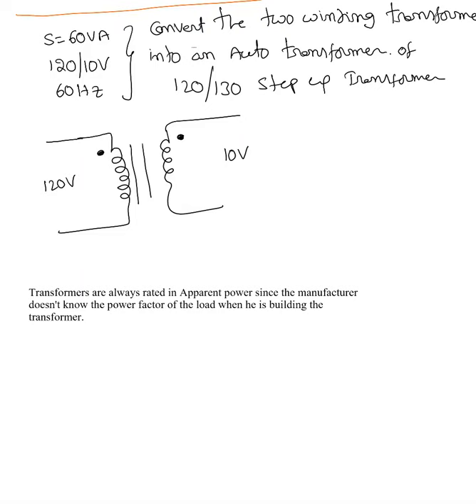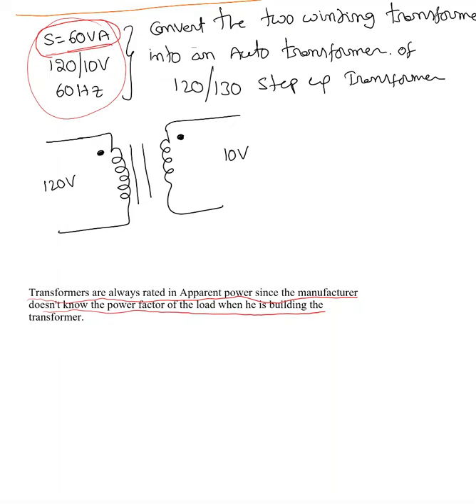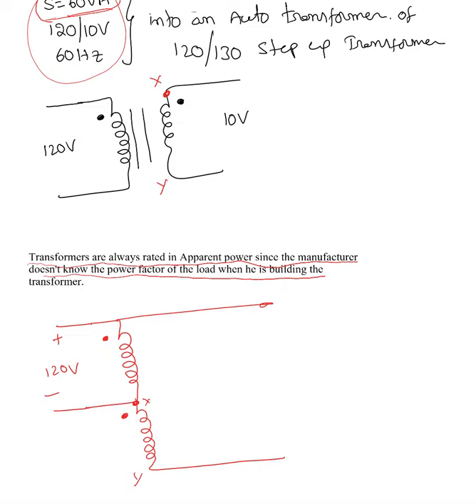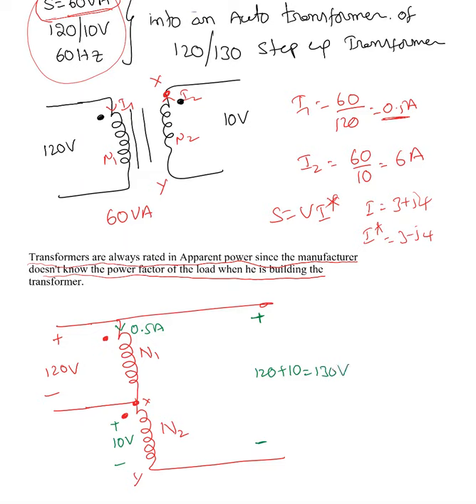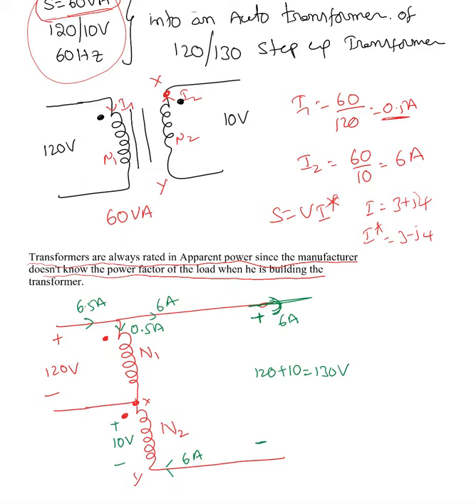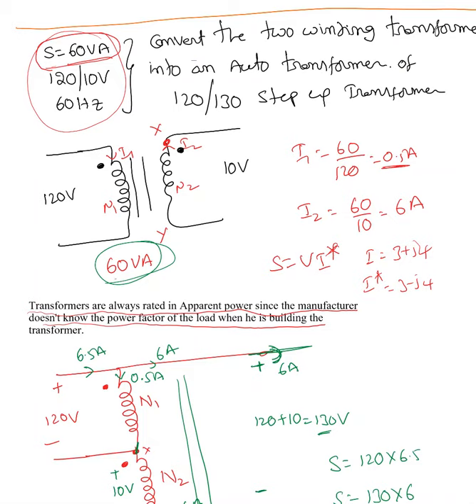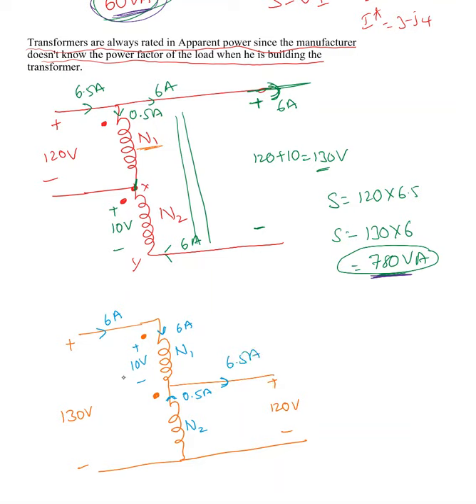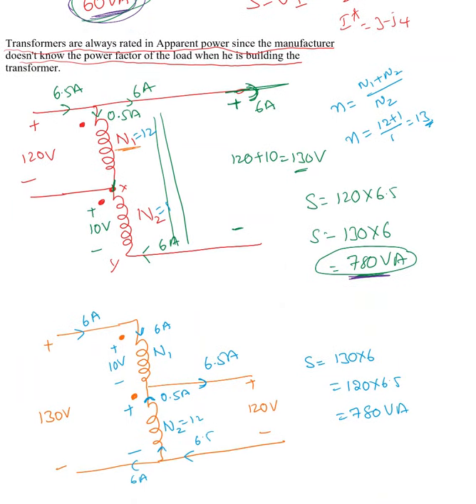Magnetically coupled circuits 018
In this video I discussed about how to convert an ordinary transformer into auto transformer, and how to find its rating.